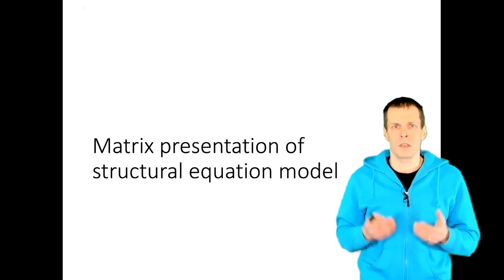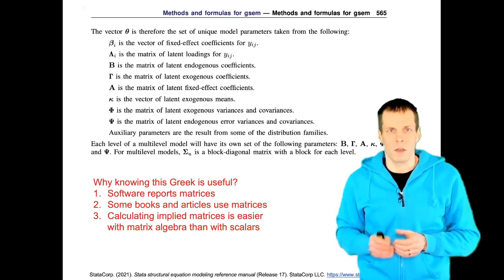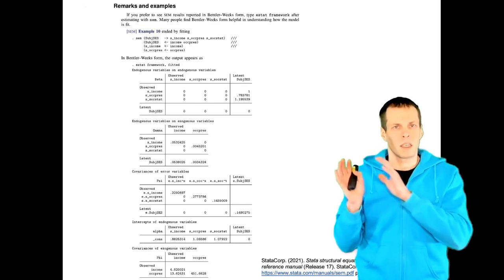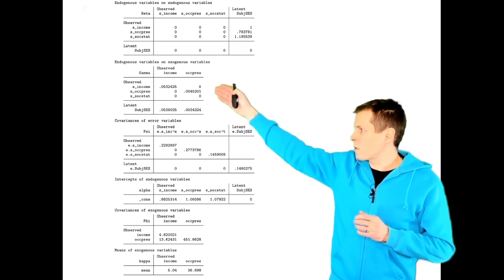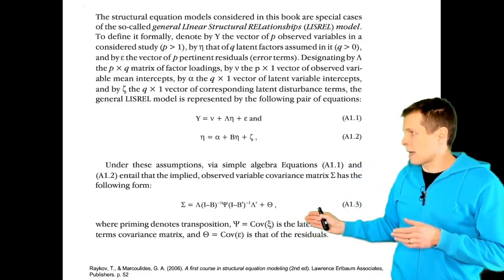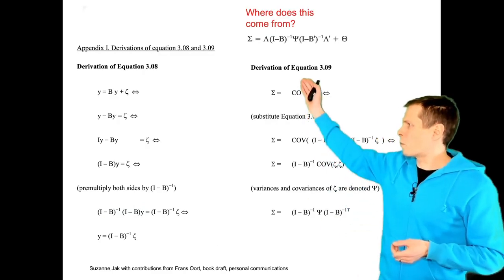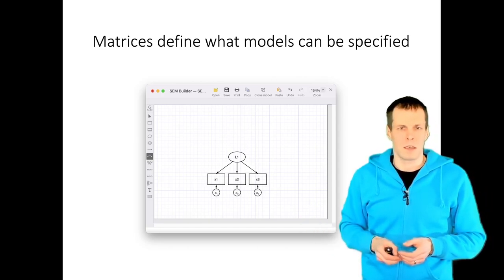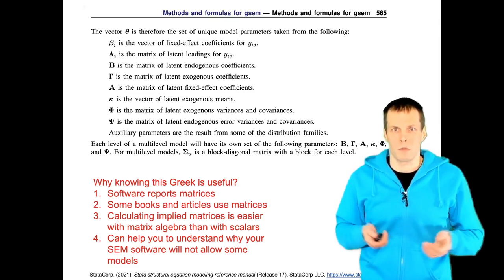Matrix presentation of structural equation model